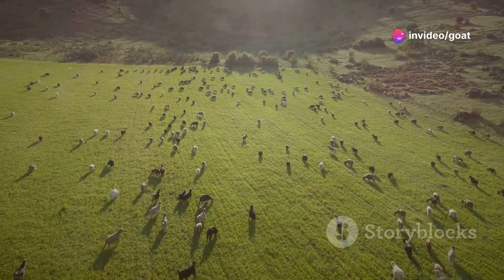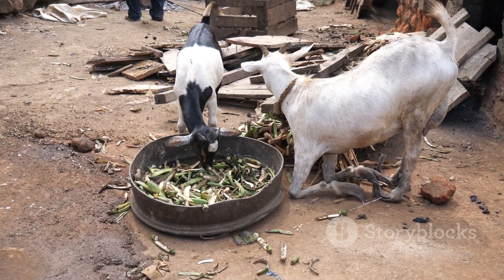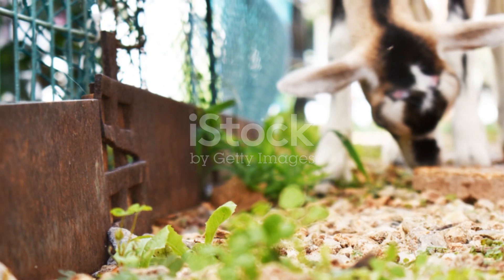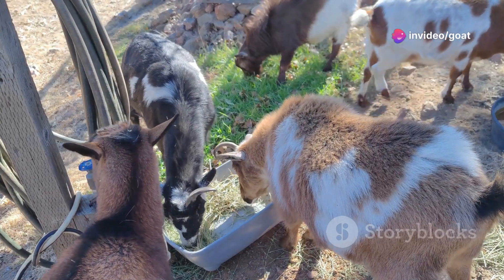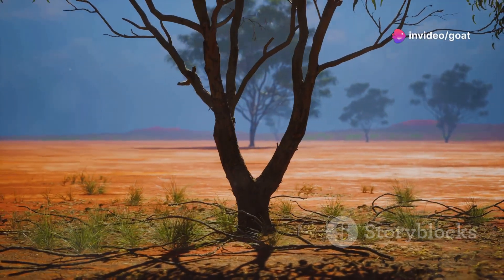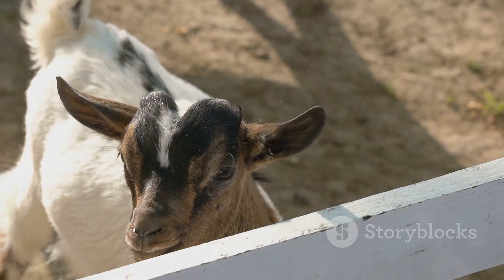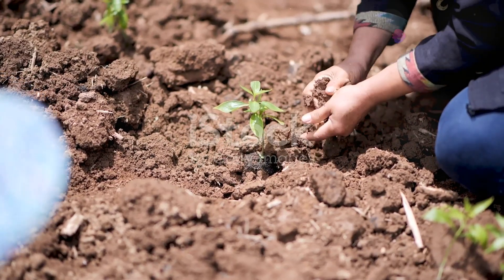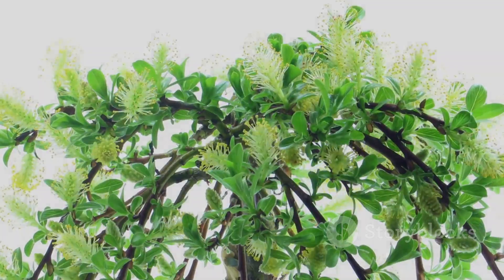Unlocking the Benefits of Acacia Trees for Galla Goats in Arid and Semi-Arid Regions of Kenya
Acacia trees can provide several benefits to goats:

Nutritional Value: Acacia trees produce leaves, pods, and seeds that are rich in protein and other nutrients, making them a valuable source of fodder for goats, especially during dry seasons when other feed sources are scarce.

Natural Browse: Goats are natural browsers and enjoy feeding on the leaves and young shoots of acacia trees. This type of feeding behavior can help diversify their diet and improve their overall health.

Medicinal Properties: Some species of acacia have medicinal properties. The tannins found in acacia leaves and bark can help control internal parasites in goats. However, it's important to manage the intake as high levels of tannins can be harmful.

Shade and Shelter: Acacia trees can provide shade and shelter for goats, protecting them from the harsh sun and rain. This can help reduce heat stress and improve their comfort and well-being.

Soil Improvement: Acacia trees are known for their ability to fix nitrogen in the soil, which can improve soil fertility. This can benefit the overall health of the grazing land and the growth of other forage plants that goats can consume.

While acacia trees offer these benefits, it's important for goat farmers to ensure that the specific species of acacia in their area are safe and suitable for their goats, as some species can have thorns or toxic compounds.